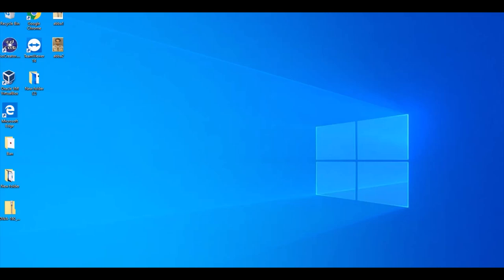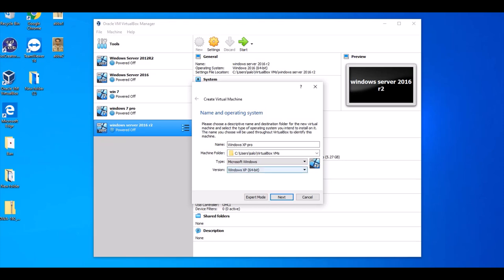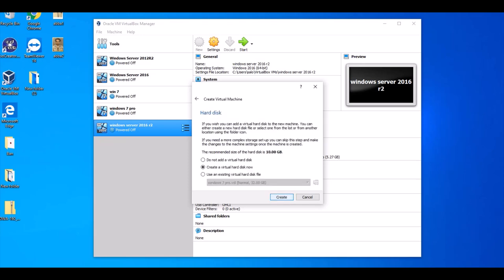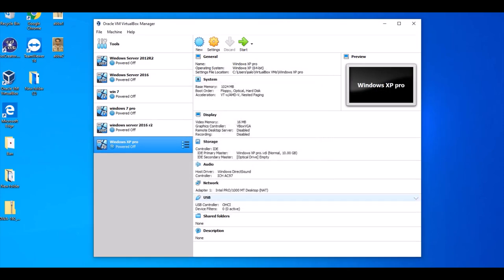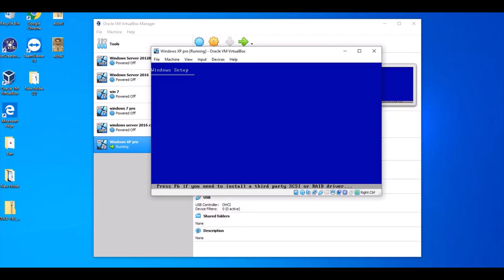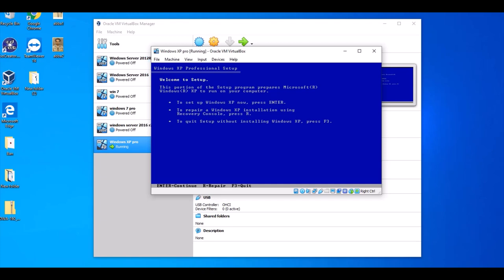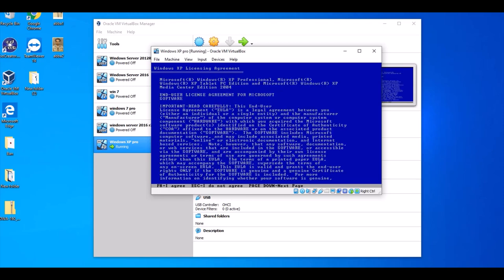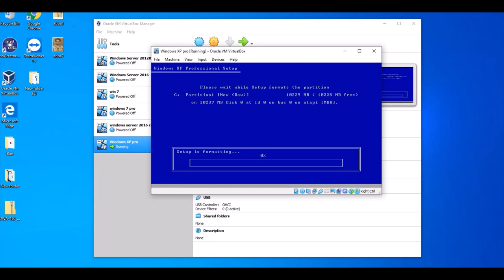Install Windows XP PRO 64 Bit On Oracle Virtual-box 6 On Step by Step.